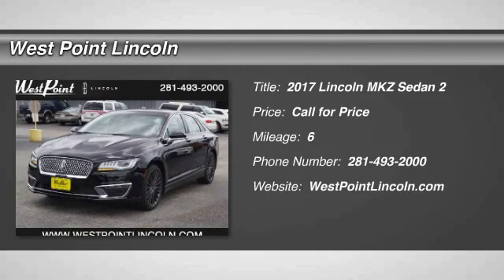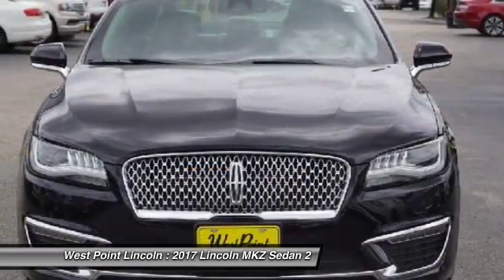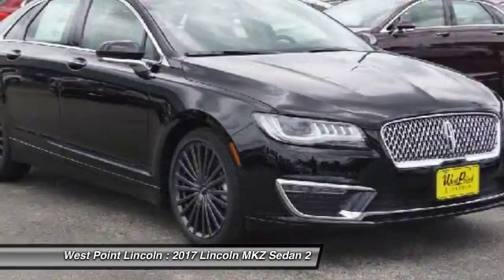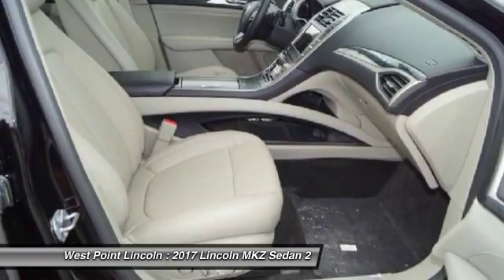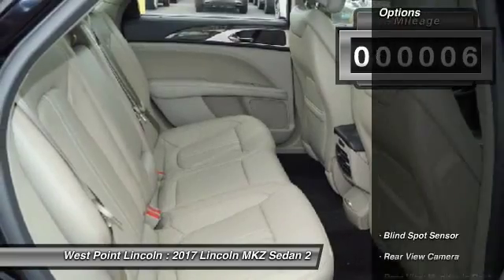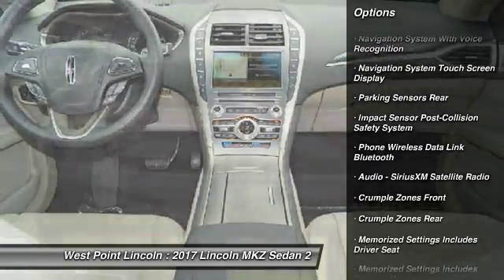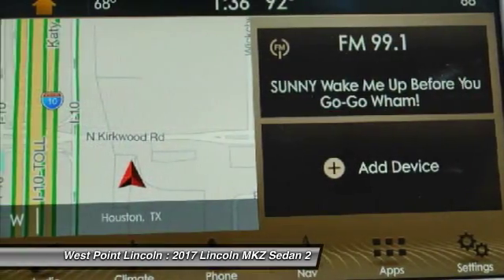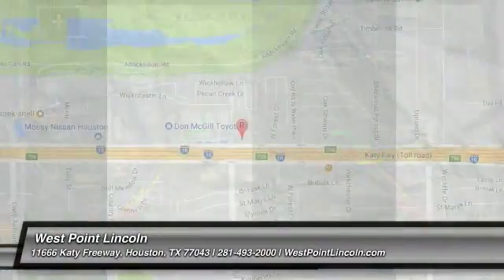2017 Lincoln MKZ Houston TX 7Z268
2017 Lincoln MKZ Reserve

Looking for the right sedan? Today could be your lucky day. this 2017 Lincoln MKZ could be yours.